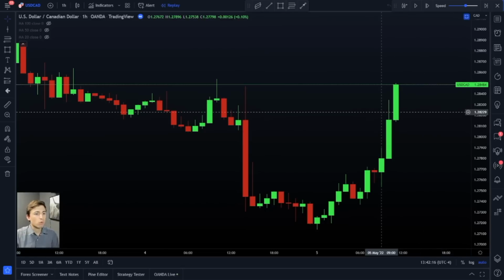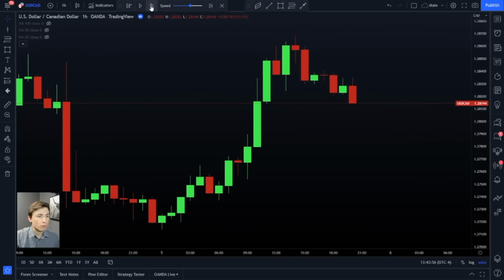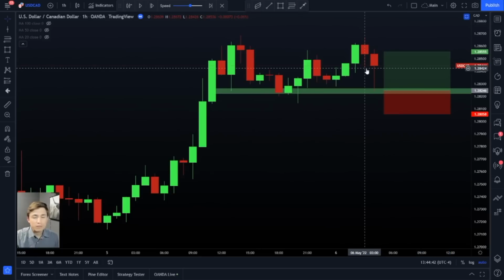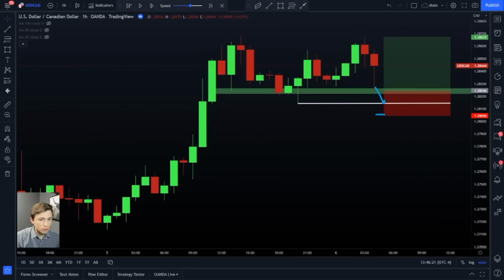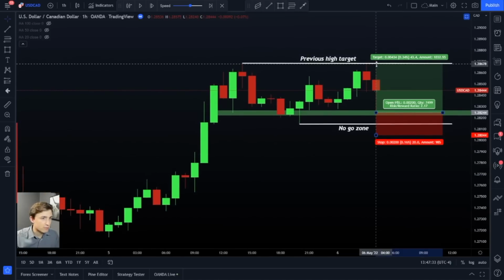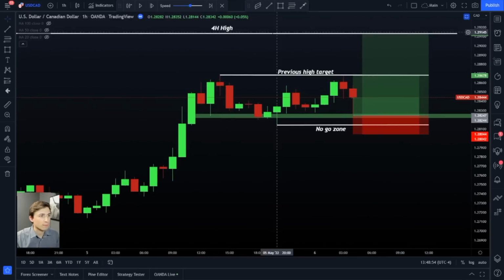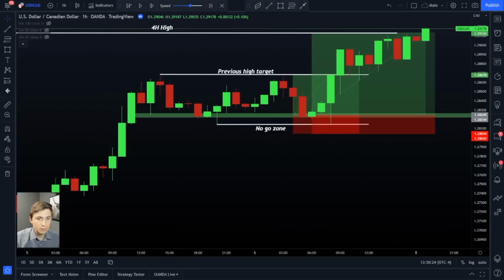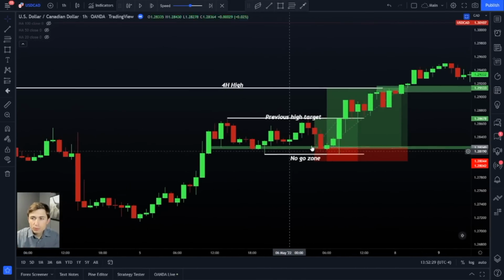FREE Price Action Mastery Course: How to Spot Entry Points!